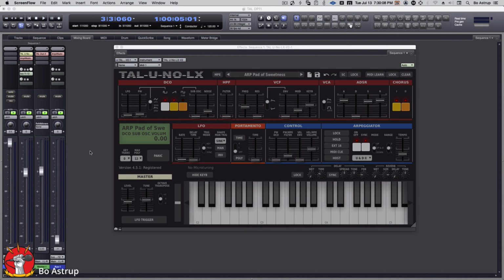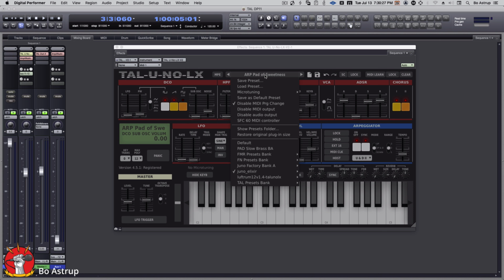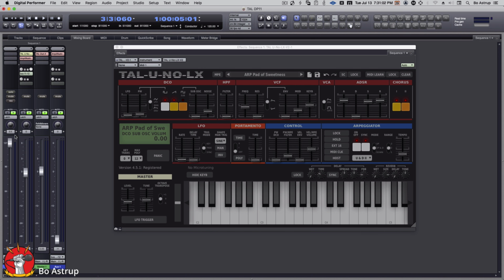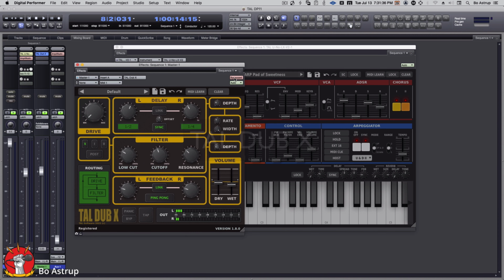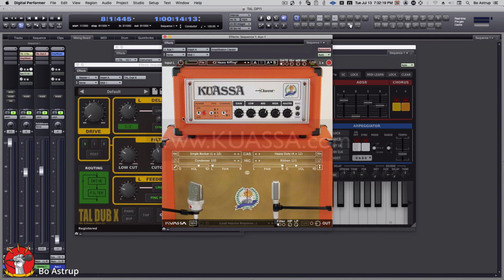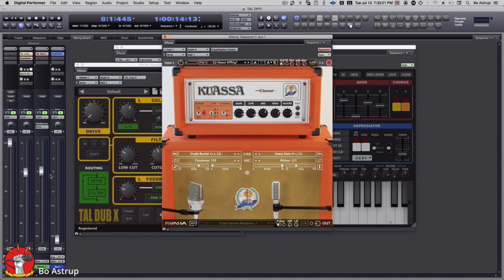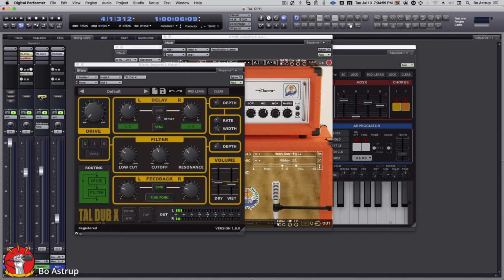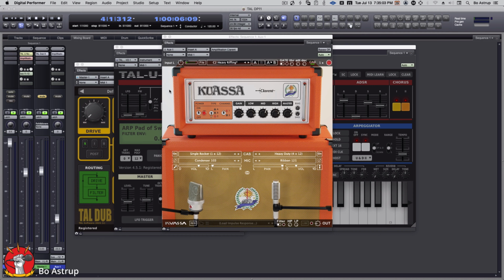Trying out MOTU Digital Performer 11 - TAL-U-NO-LX - TAL DUB X and KUASSA Clarent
Just testing some of the latest tools I've got. I just installed MOTU's Digital Performer 11. This is the very first project in 11 but it was mostly to check out TAL - Togu Audio Line's awesome U-NO-LX with some patches I just purchased from LUFTRUM (they are currently on sale).
I added TAL's DUB X delay and then KUASSA was brought up in conversation this morning, so I wanted to check out their amp sims. Originally I was going to check it out using a guitar , but thought why not try it on this synth..?

Not digging deep into this, just testings and it definitely is worth further exploration.